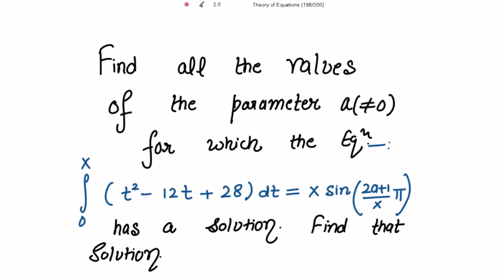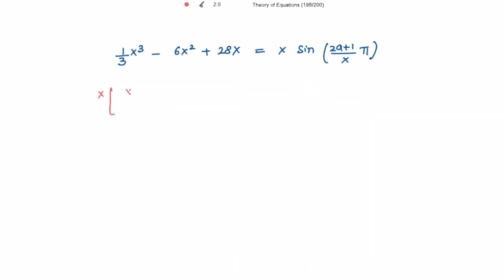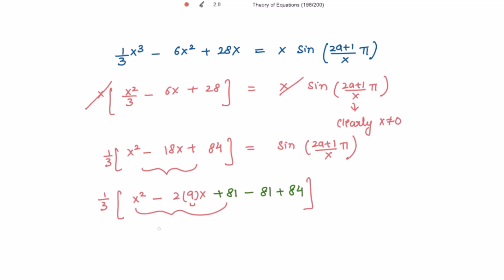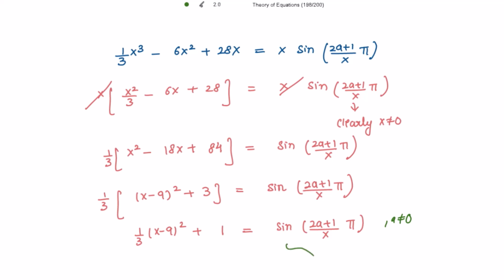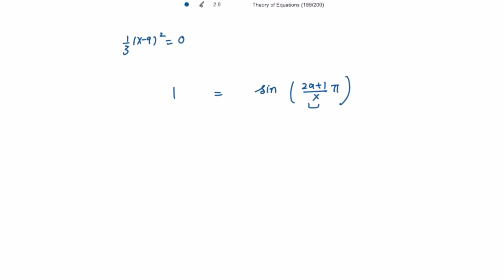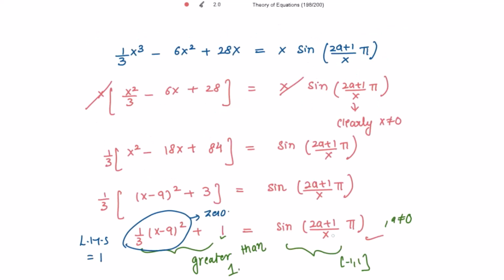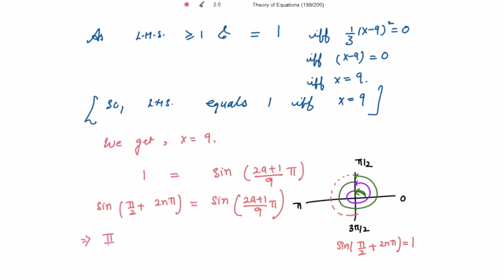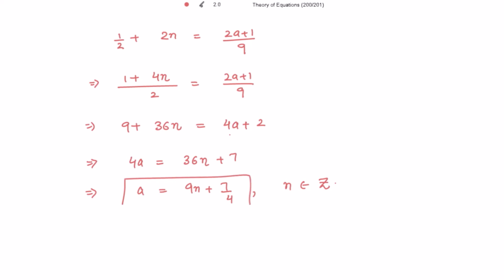Theory of Equations MATHEMATICS IIT JEE